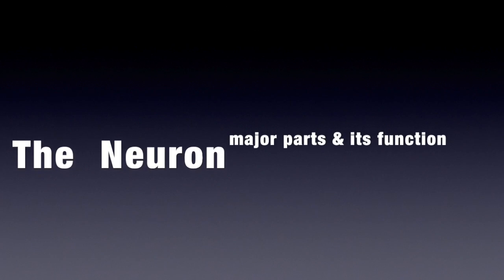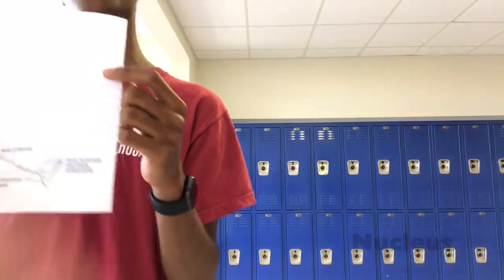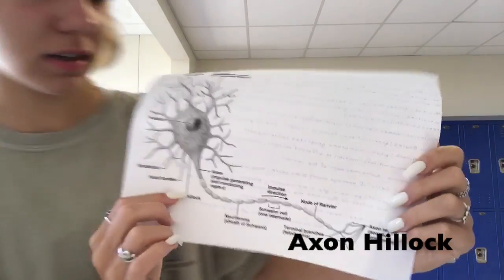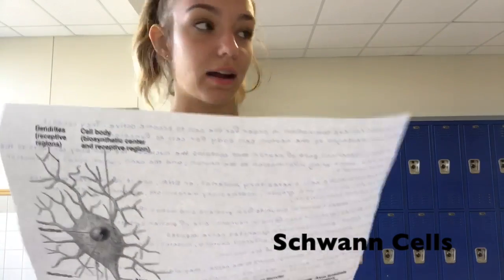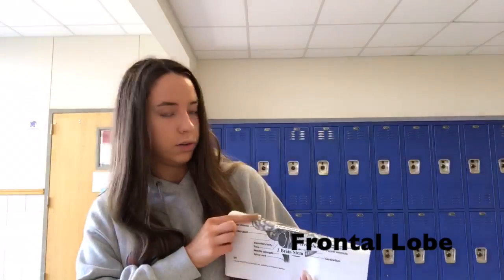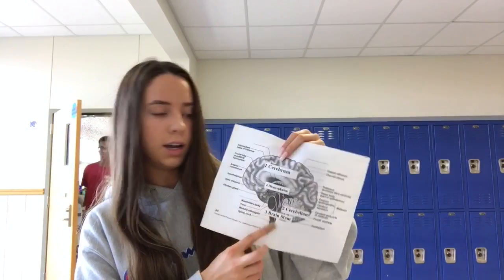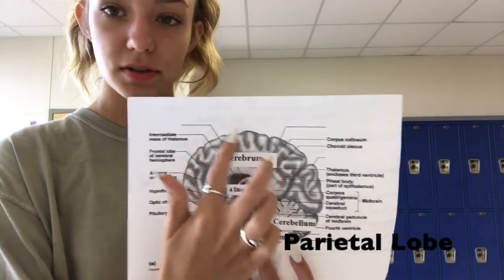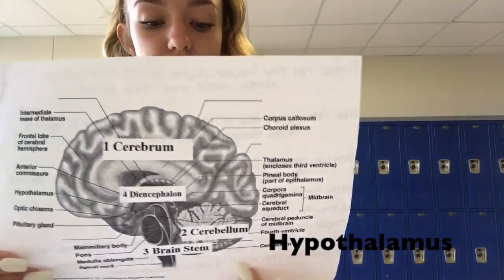The Nervous System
This video is about The Nervous System